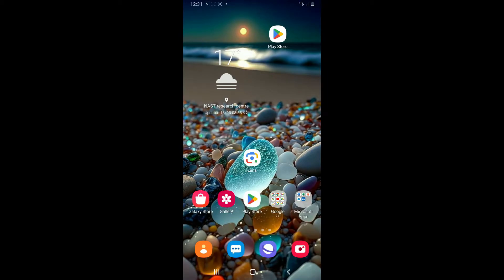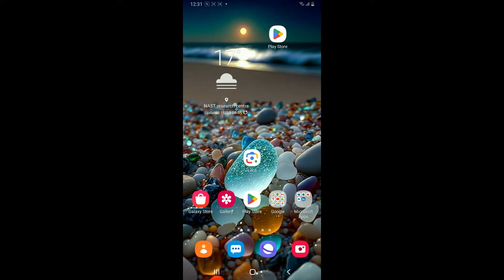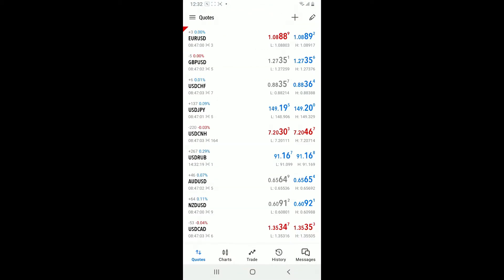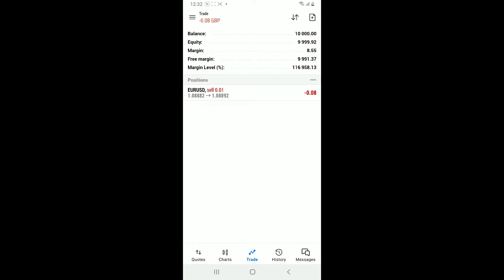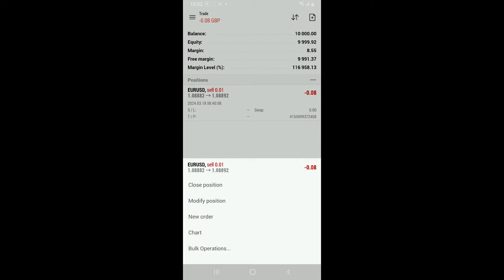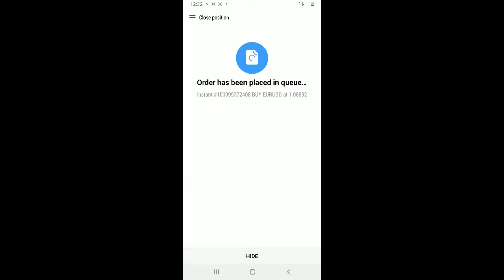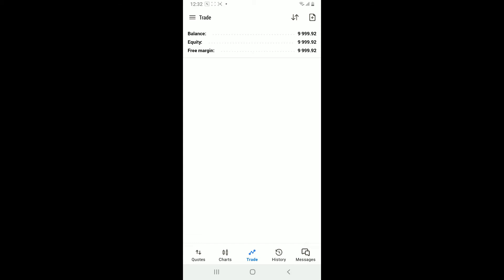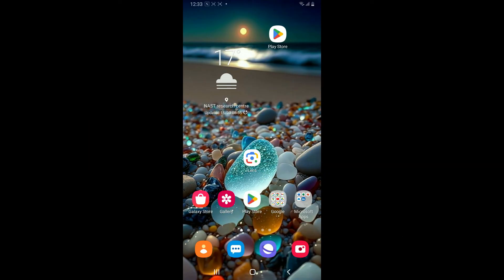How to Close Trade on MetaTrader 5 Using Android Mobile 2024?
In this tutorial, learn how to efficiently close trades on MetaTrader 5 using your Android device. Whether you're a beginner or an experienced trader, mastering the art of closing trades is crucial for managing your investments effectively. With our easy-to-follow guide, you'll gain valuable insights into navigating the MetaTrader 5 platform on your Android smartphone or tablet, empowering you to execute trades with precision and confidence. Watch now to streamline your trading experience and take control of your financial decisions on-the-go.